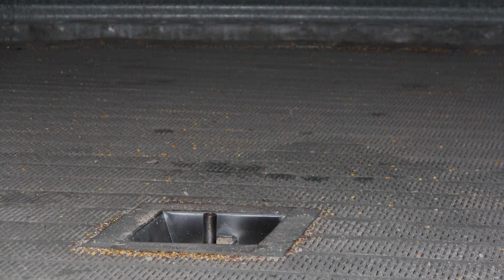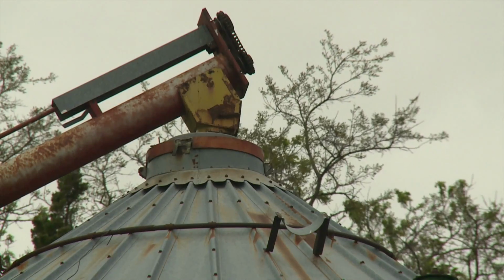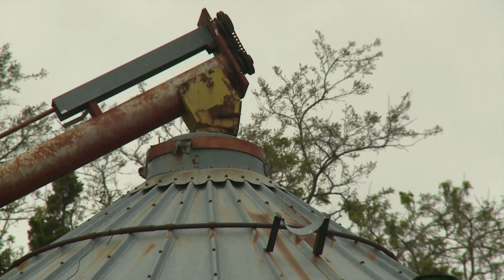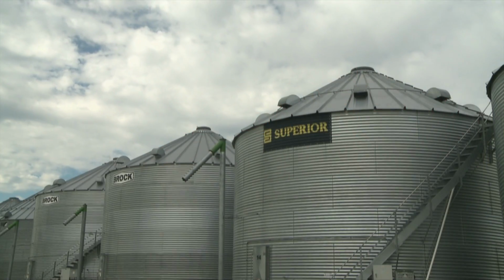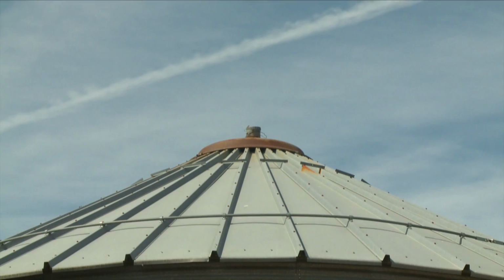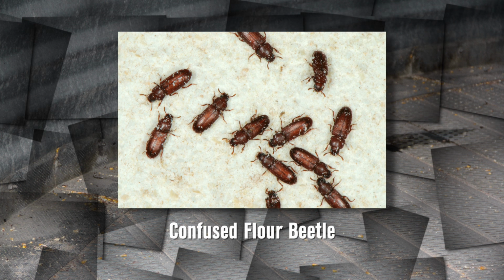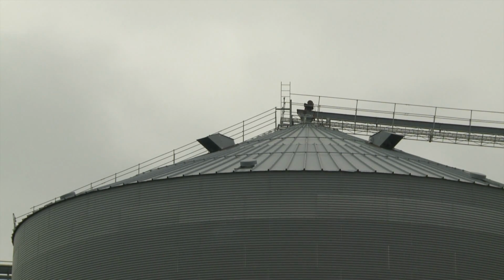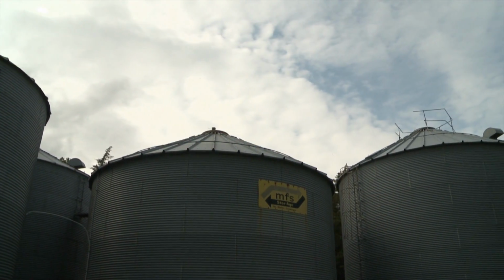Grain Bin Prep - Bob Wright - September 11, 2015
Bob Wright, Nebraska Extension entomologist, gives tips for preparing grain bins before harvest. Bob says certain insects can damage stored grain and lower its quality.